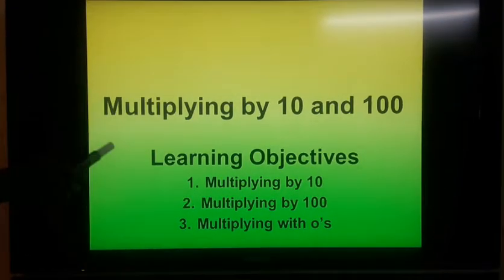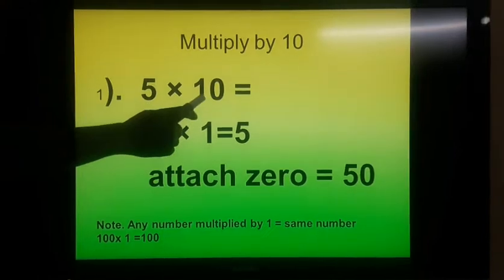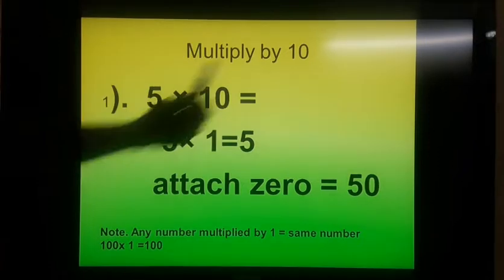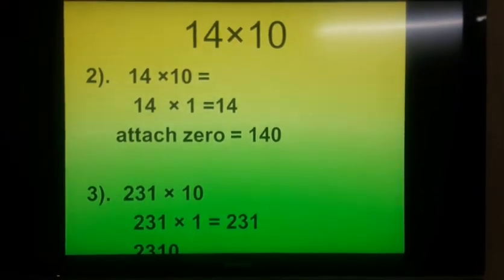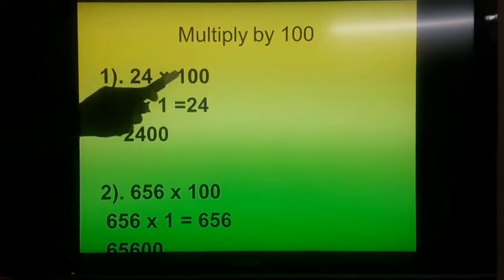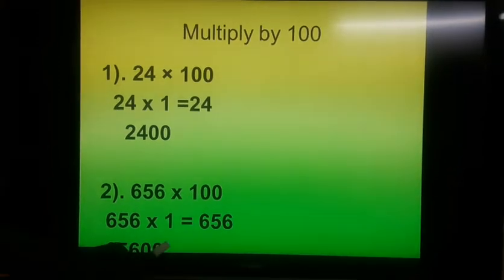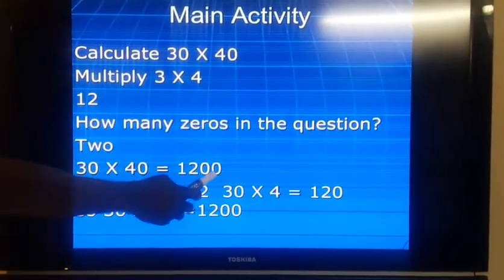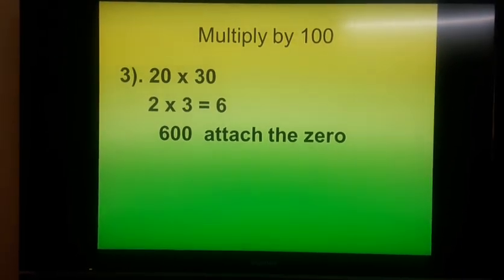Multiplying by 10 and 100(2)